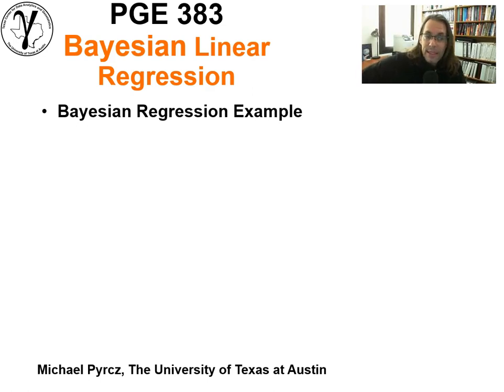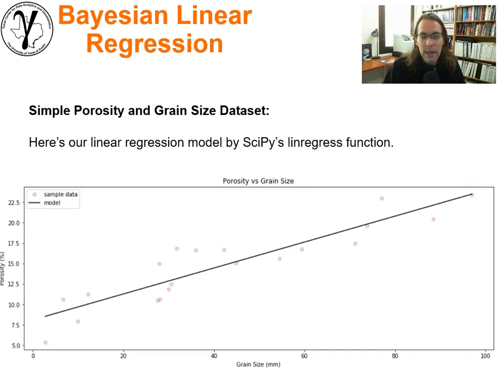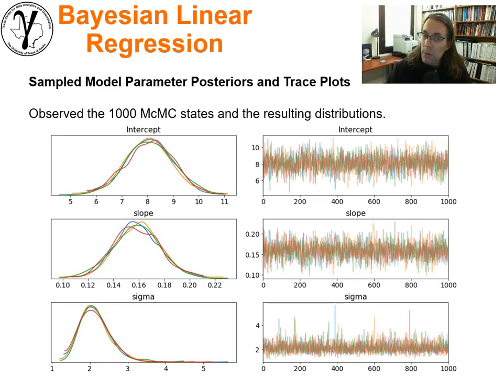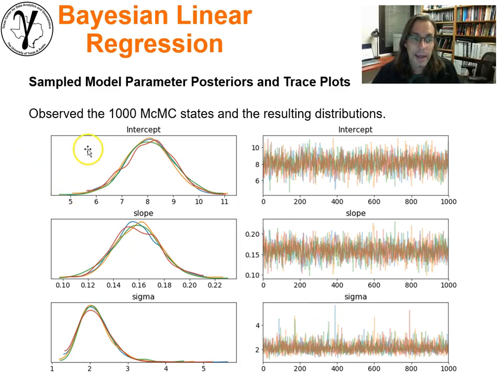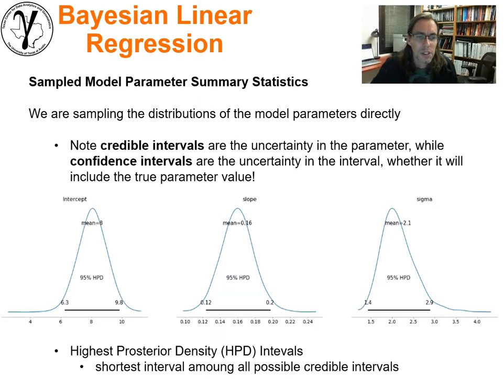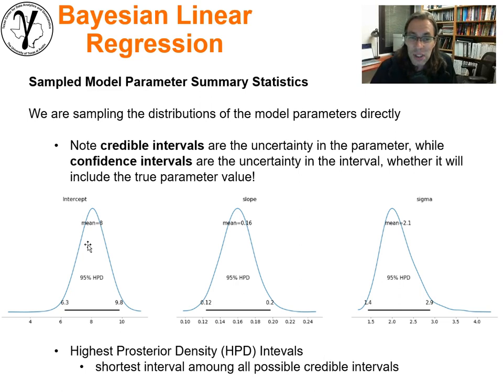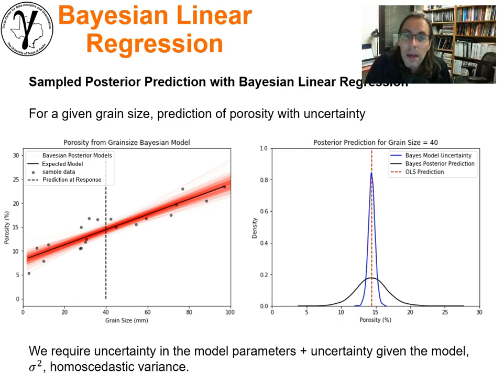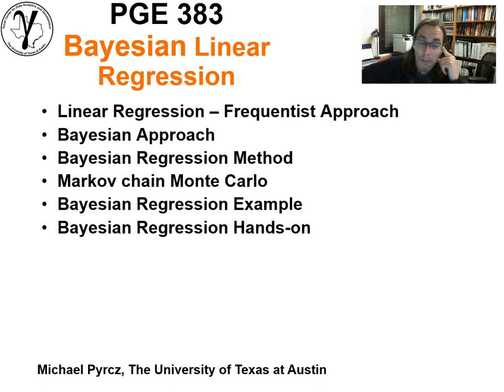11f Machine Learning: Bayesian Regression Example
Lecture Summary:
Lecture on Bayesian linear regression including an example of sampling the posterior distribution for model parameters and the prediction model.

Note, I have excluded my deep learning predictive modeling lectures for brevity.